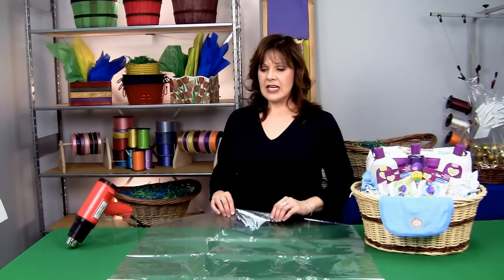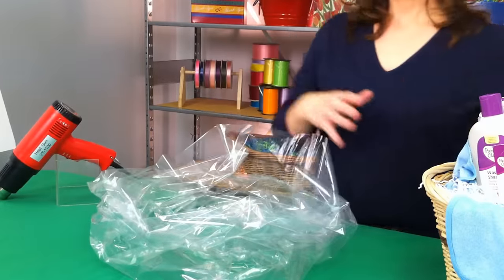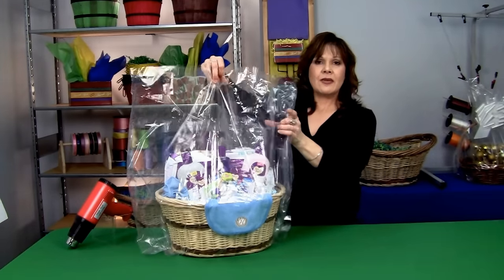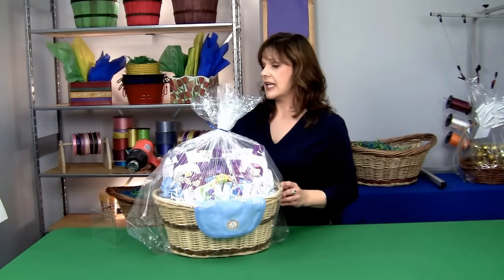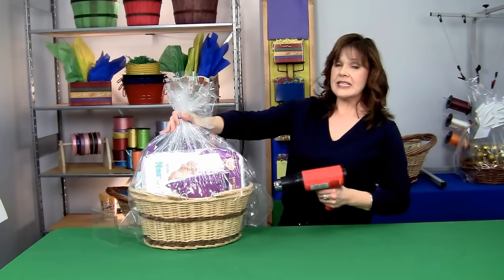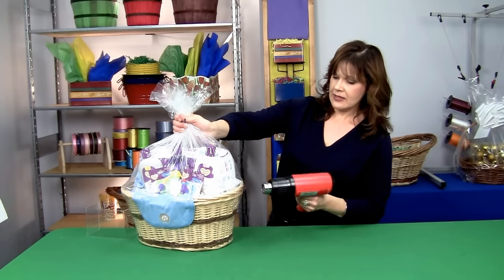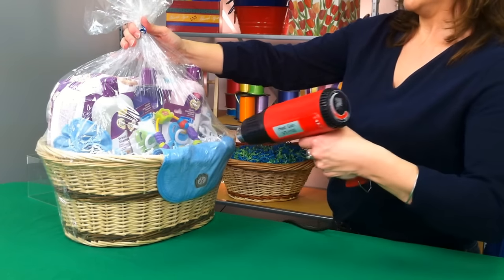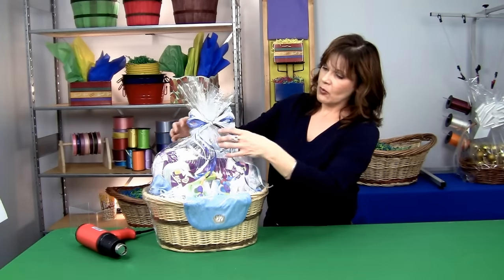How to Shrink Wrap a Gift Basket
This video demonstrates how to use our shrink wrap bags and economy heat gun to give a more professional look to your gift basket creations.